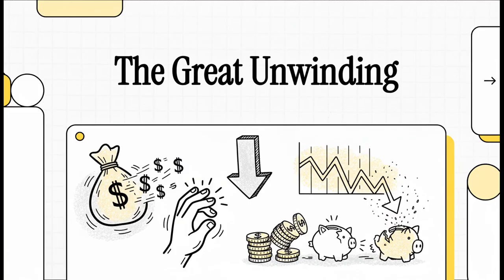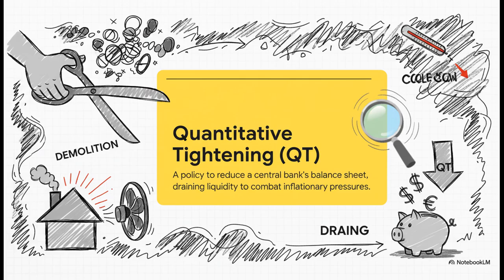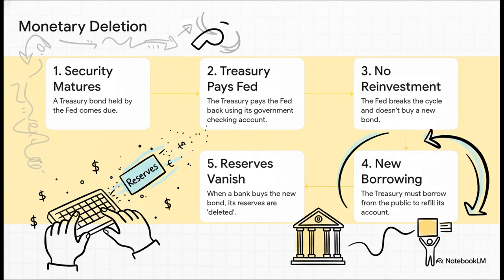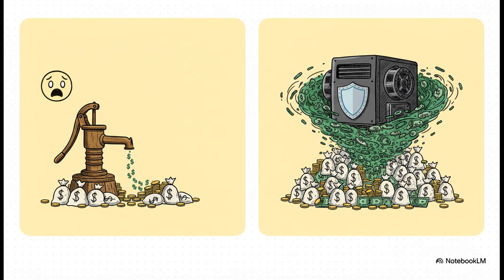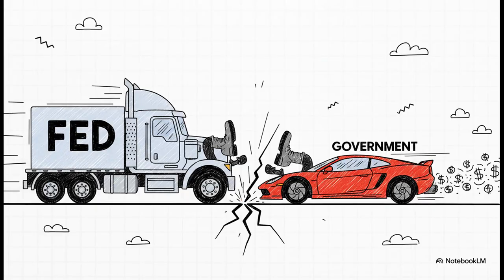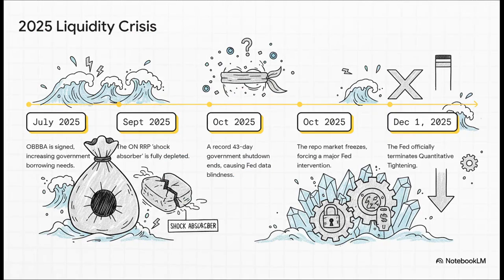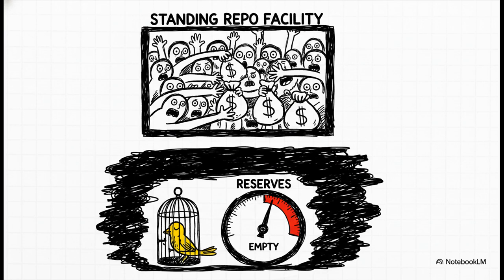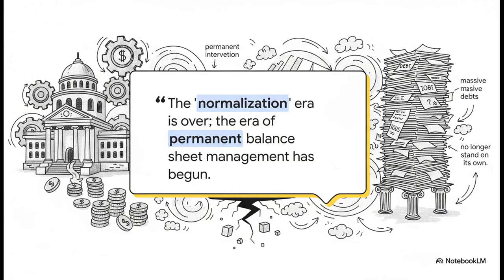The Fed Just Gave Up (QT is Officially Dead)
They told you they were turning off the money printer to fight inflation. They lied. The era of "Quantitative Tightening" is over, and a new era of permanent intervention has begun.
This video exposes the Federal Reserve's quiet pivot from asset reduction to "Reserve Management Purchases." We analyze how the "One Big Beautiful Bill Act" broke the banking system's reserves and forced the Fed to restart the liquidity machine under a new name.
In this video you will discover:
• 🏦 Why the Fed was forced to stop draining liquidity (Repo Market Risks).
• 💸 The difference between "QT" and "Reserve Management" (and why it matters).
• 📜 How massive government spending (The "One Big Beautiful Bill") trapped the Fed.
• 🔮 The reality of "Technical Interventionism": Why the balance sheet will never shrink again.
Understand the mechanics of the global fiscal-monetary nexus. Learn why your currency is being diluted to support government debt and what this means for the future of inflation.

Our mission is to help you understand the mechanics of the global economy, corporate strategies, and the mathematics of wealth creation—all through high-quality, data-driven animations. We provide the intelligence you need to make smarter financial decisions.

The Alpha Brief is strictly an educational and entertainment channel.

We are NOT financial advisors, and nothing on this channel constitutes investment advice, financial recommendations, or a solicitation to buy or sell any assets.

The stock market and financial investments involve risk, including the loss of principal. The content presented here is based on data and public information available at the time of creation, but we do not guarantee its accuracy.

Always do your own due diligence (DYOR) and consult with a certified professional before making any financial decisions.